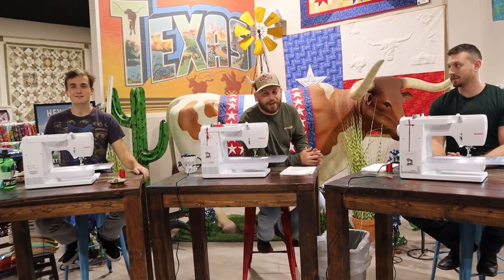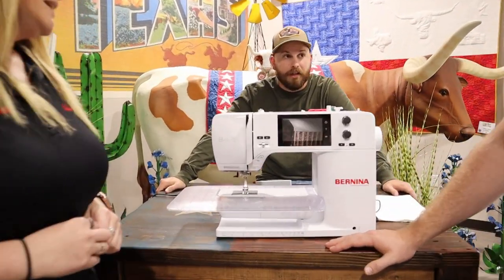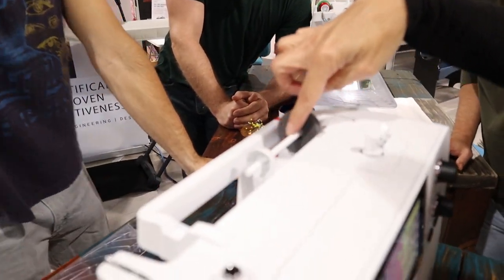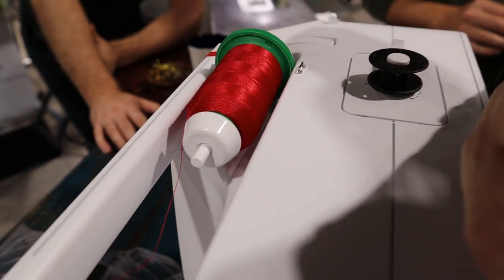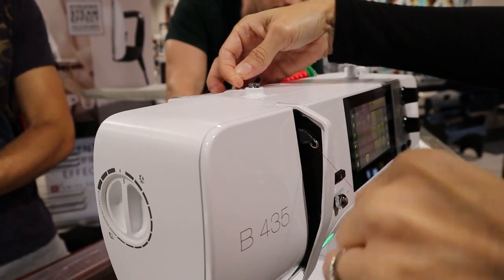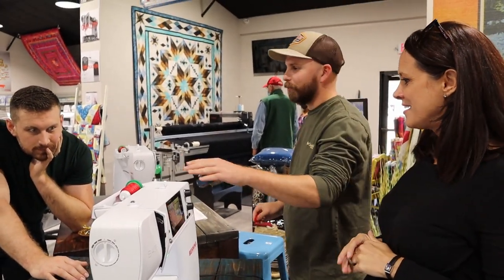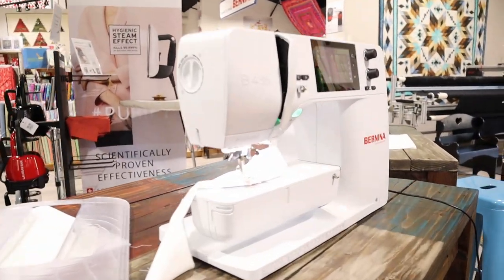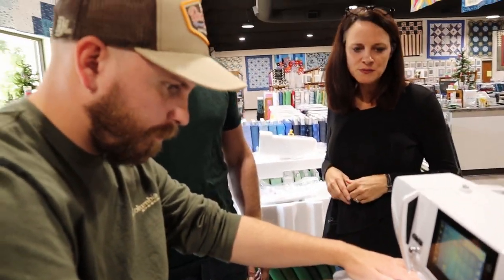3 Men And A BERNINA | Episode 4 - All About Bernina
This week on 3 Men and A BERNINA, the guys are seeing if they have what it takes to use an actual BERNINA sewing machine! From turning it on, to threading it, and sewing with it, do you think they can figure it all out?

Erika, your favorite BERNINA Sales Specialist guest stars to introduce the guys to all things BERNINA while Kristie joins in as their instructor. Watch along with us!